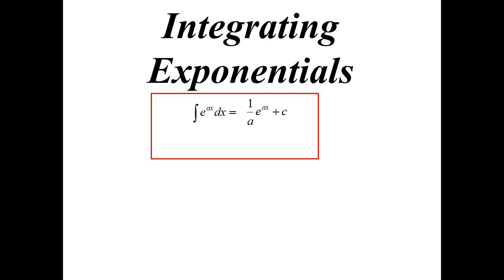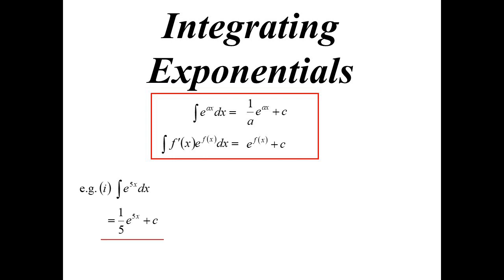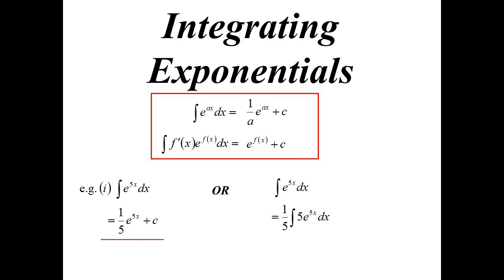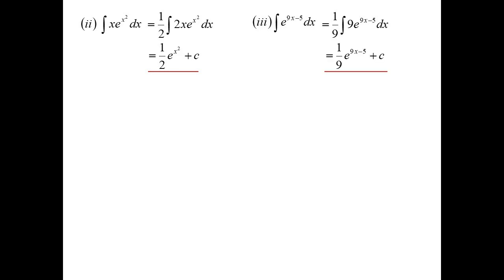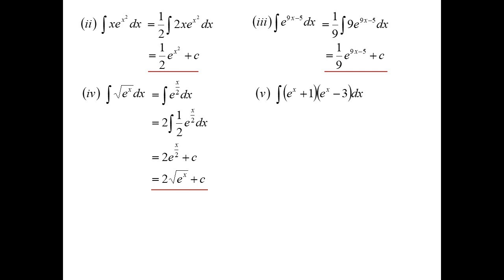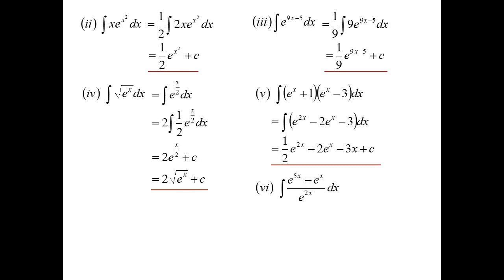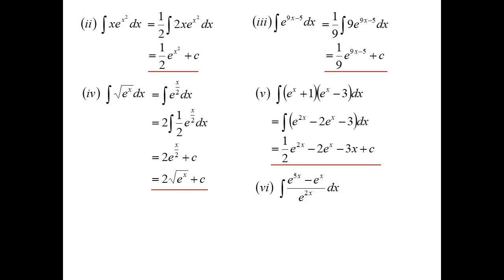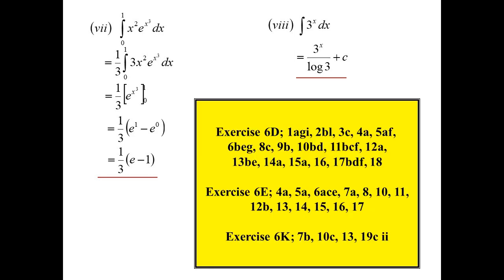12X1 T07 02 integrating exponentials 2023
Finding the primitive function of exponential functions